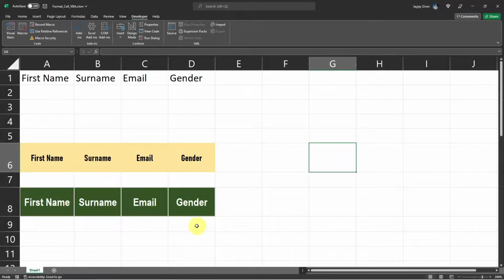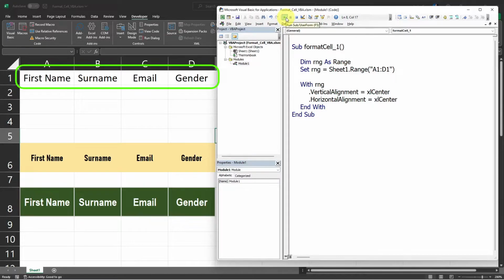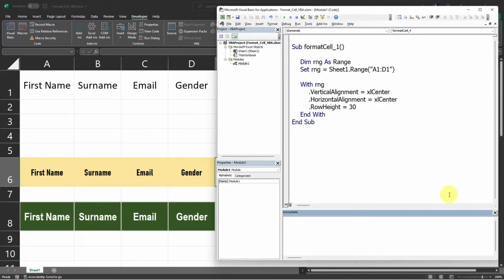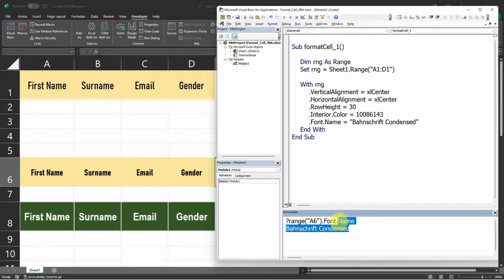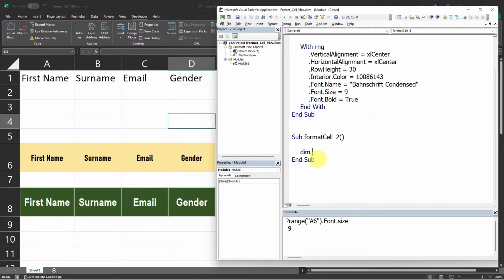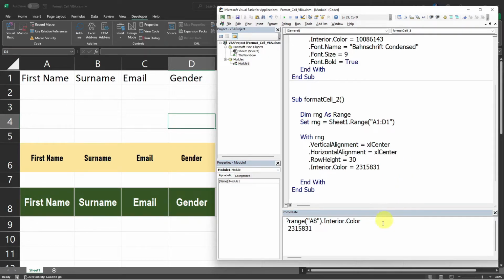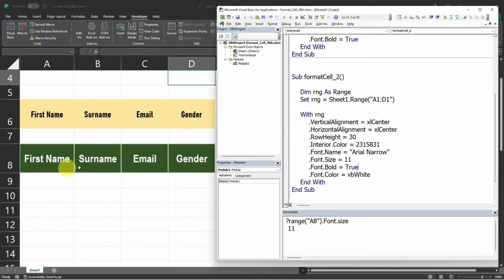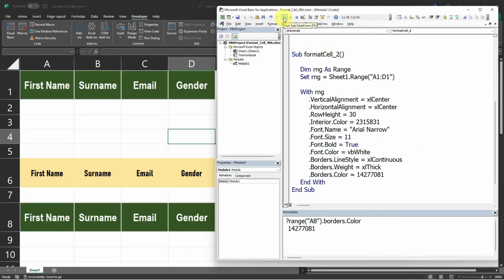VBA Format Cells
VBA for beginners, step-by-step guide.

This video will teach you how to format cells using excel VBA.